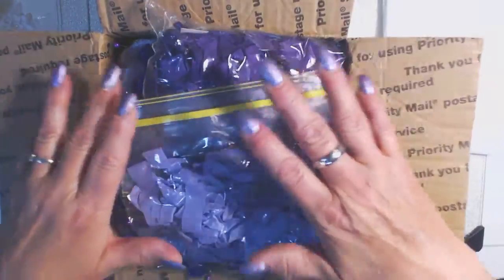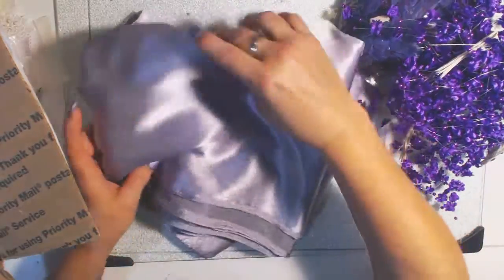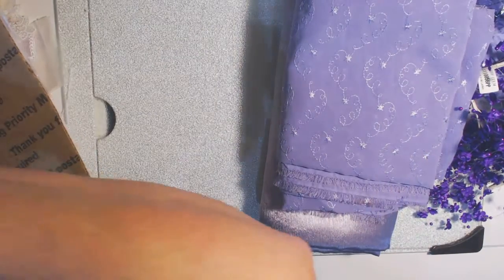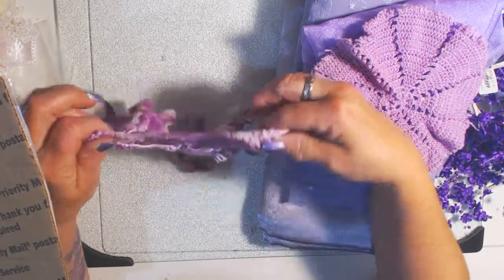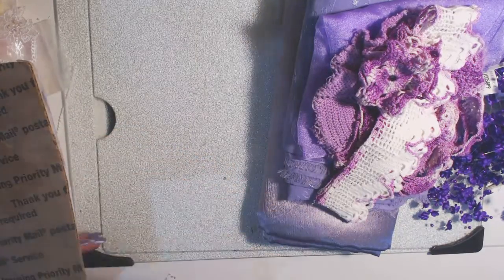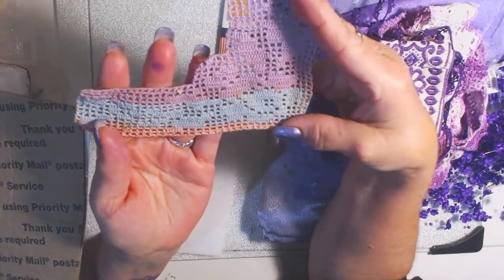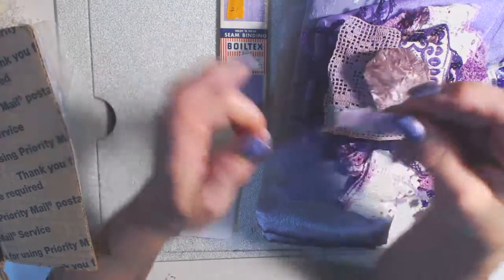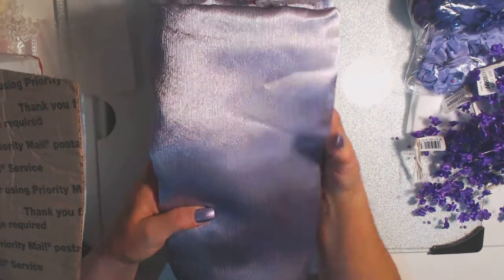Wonderful Happy Mail From sweet Carol Blair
sorry this is so late, I got behind as always, and i have good days and bad days when I can upload the video. Thank you so much Carol for all the gorgeous purple goodies, I will have fun working with them.